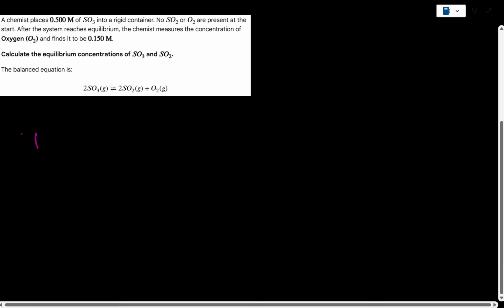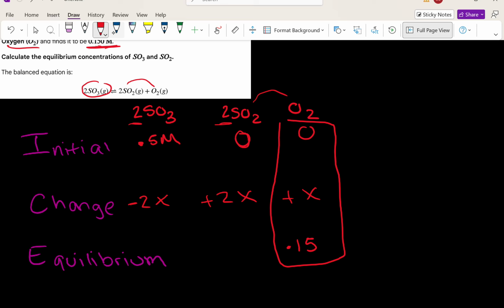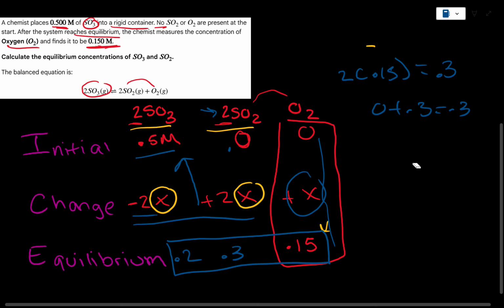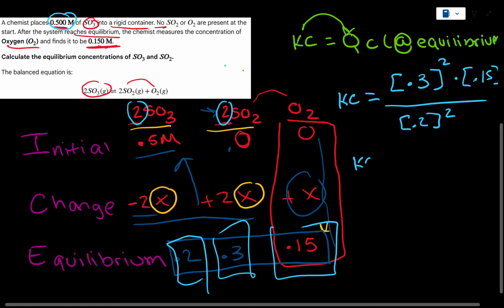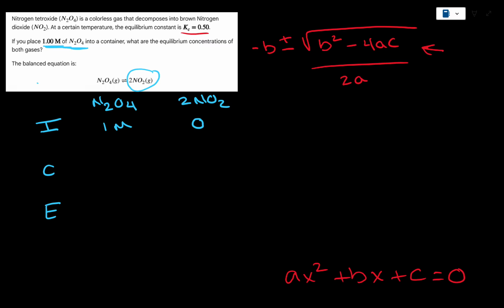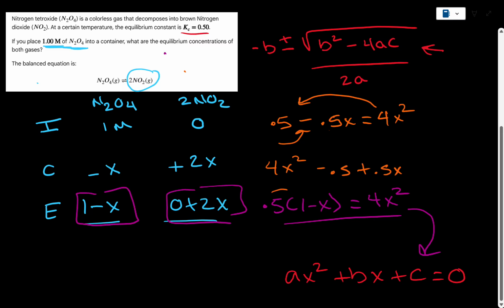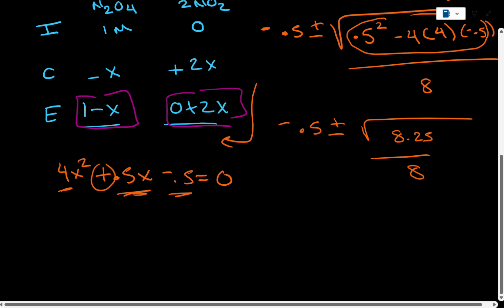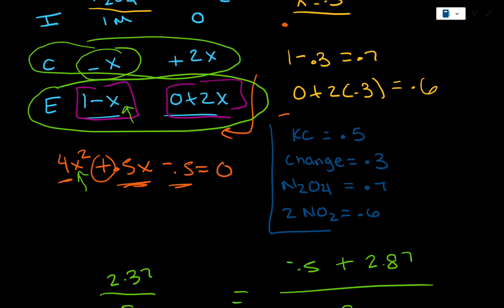Finding concentrations and equillibrium constants using ice tables!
For the first problem I kept saying 0.5 instead of .15 lol, and I accidentally called the equillibrium constant " the concentration constant"! My bad but please comment any questions ot tutorials yall would like me to do next!